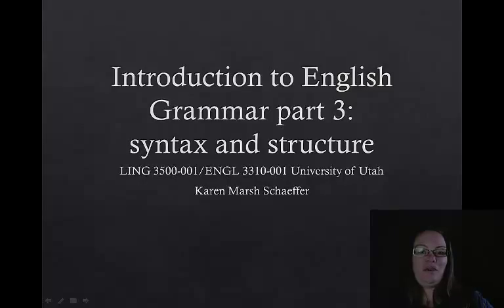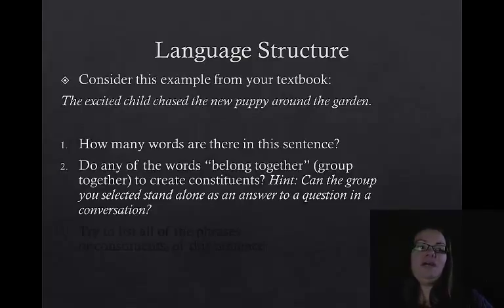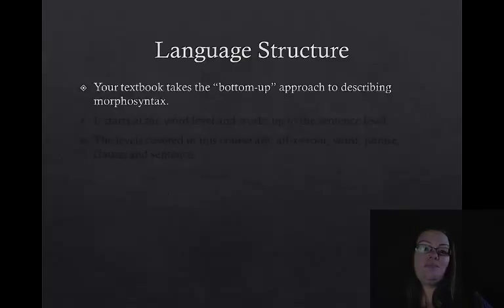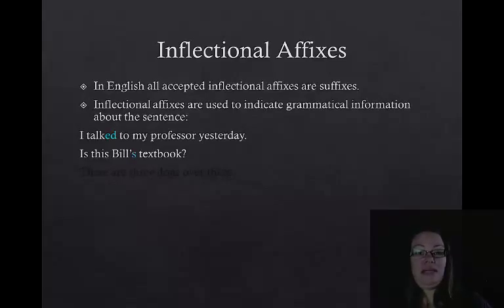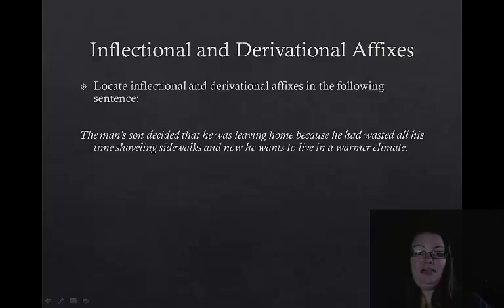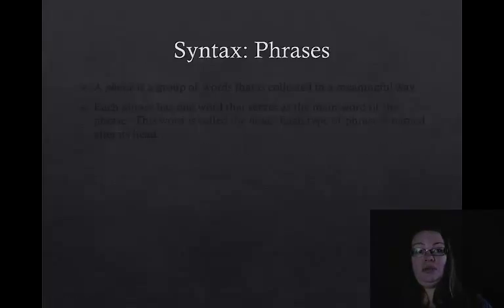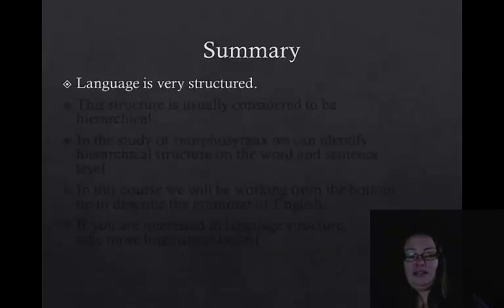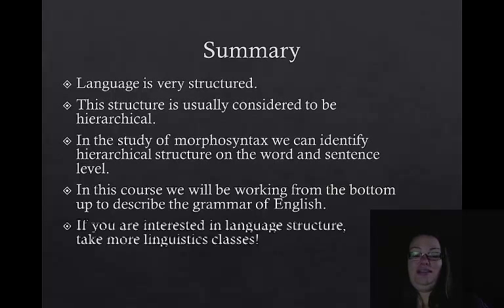Intro to English Grammar Part 3: Syntax and Structure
introduction to syntax and structure including: inflectional and derivational affixes, words, phrases, and clauses in English